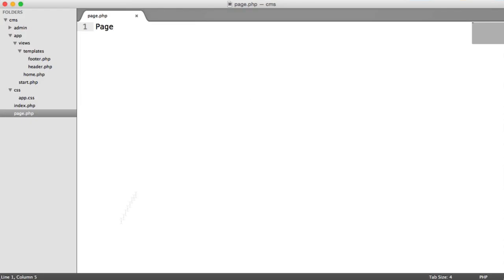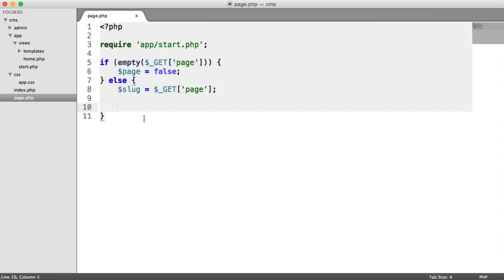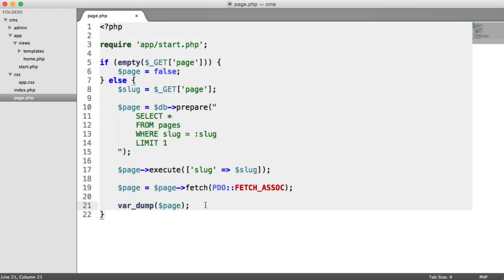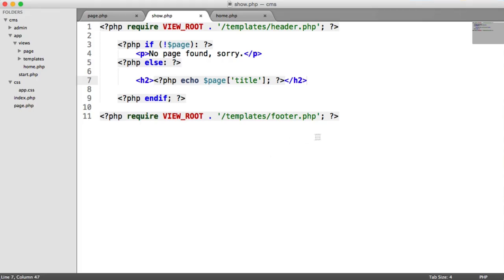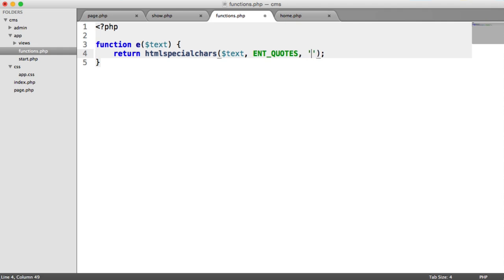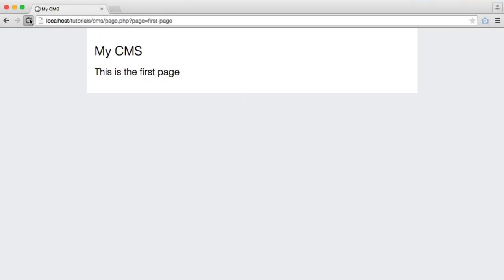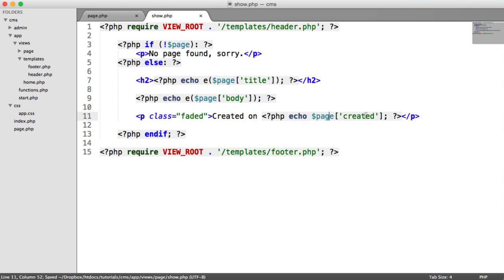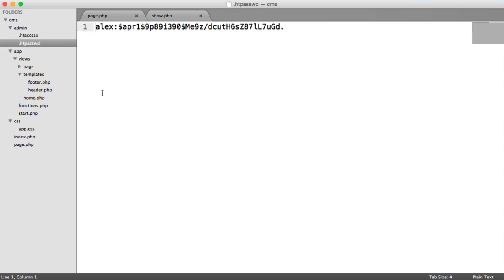Learn PHP: Basic CMS - Showing A Page (Part 4/8)